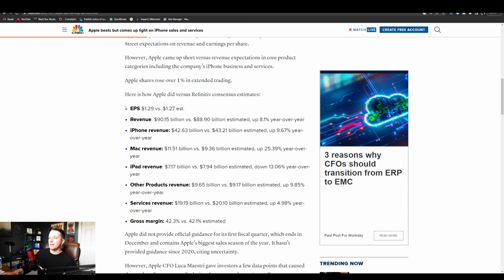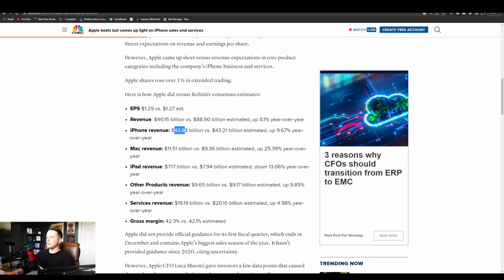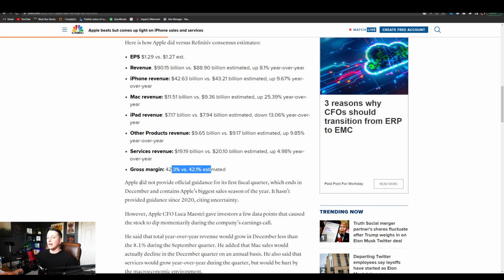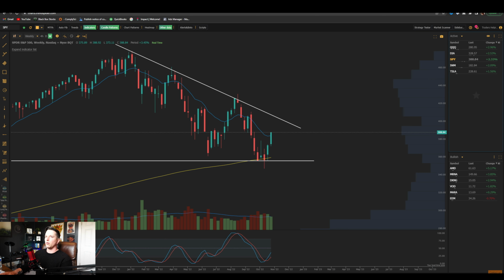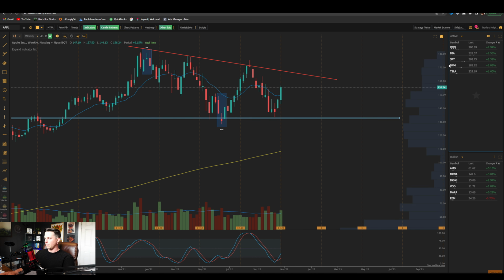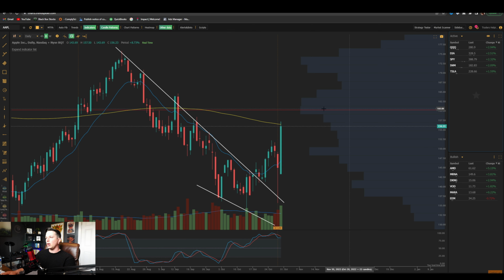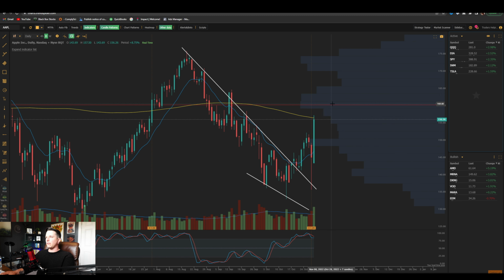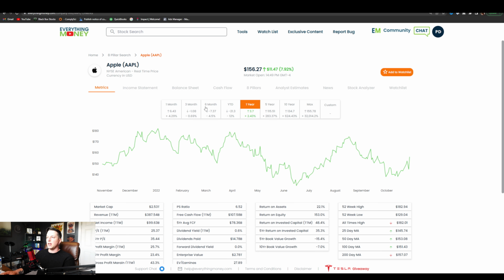AAPL Stock - BEST DAY SINCE 2020! Where now?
In this video we are going to go over  aapl stock and where I see  aapl stock   going in the coming weeks. As well, we will look into  aapl stock  unusual options activity today and what big money is doing with this stock. We will also be looking into some examples of options that you could take with this position and the best way to make the most money trading  aapl stock